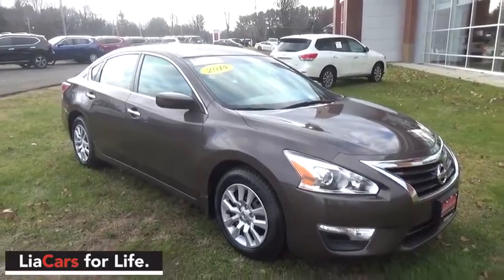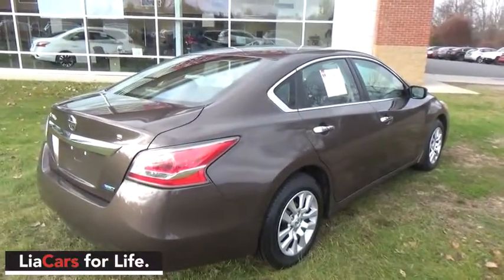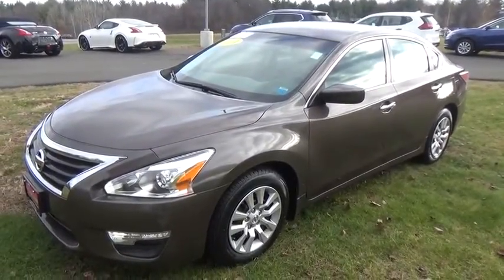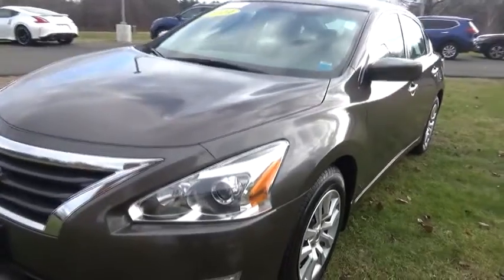2014 Nissan Altima for sale near me | Lia Nissan of Saratoga, Malta, NY TR1952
U 2014 Nissan Altima for sale near me | Lia Nissan of Saratoga, Malta, NY.
2014 Nissan Altima  - Stock#: TR1952 - VIN#: 1N4AL3AP0EN207206